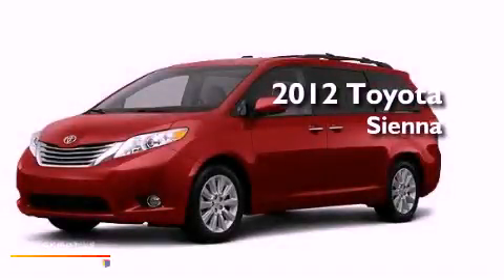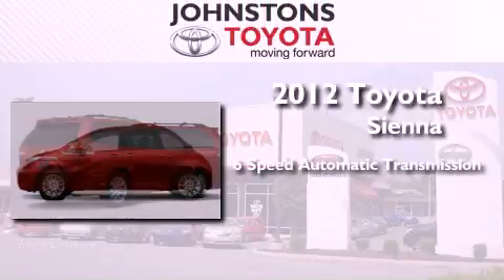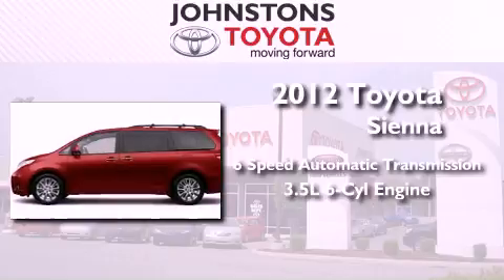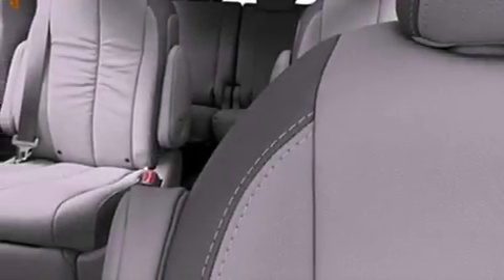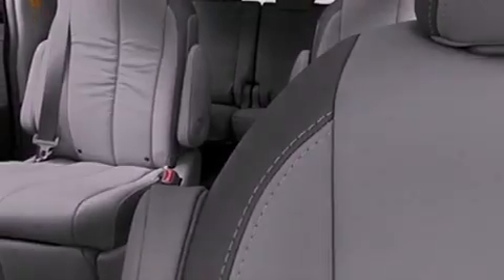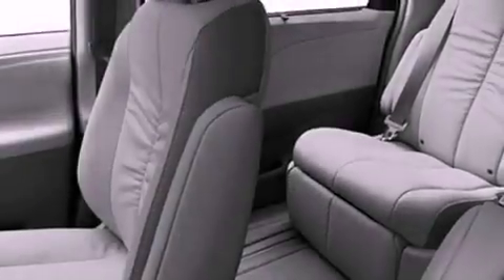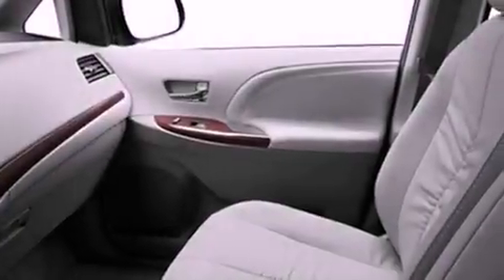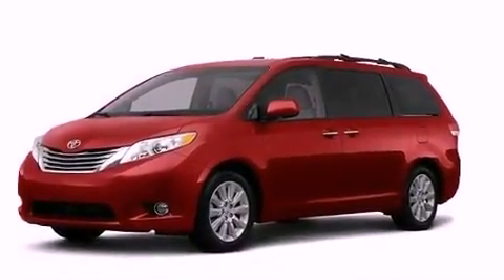2012 Toyota Sienna New Hampton NY 10958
Year : 2012
 Make : Toyota
 Model : Sienna
 Engine : Gas V6 3.5L/211
 Trans . : Automatic
 Exterior : Salsa Red Pearl
 Miles : 2
 Interior : Bisque
 Stock : 121688